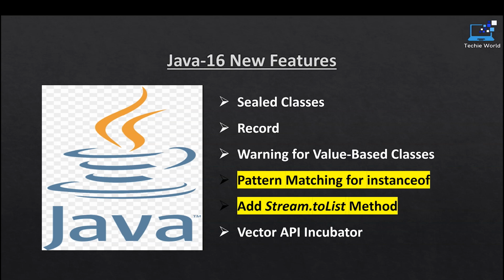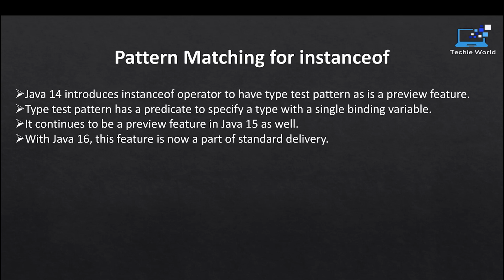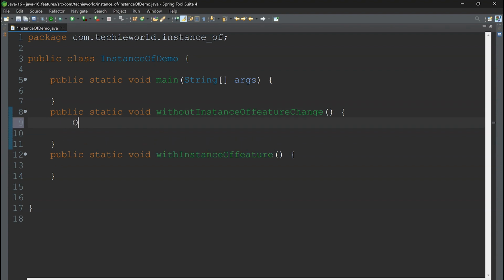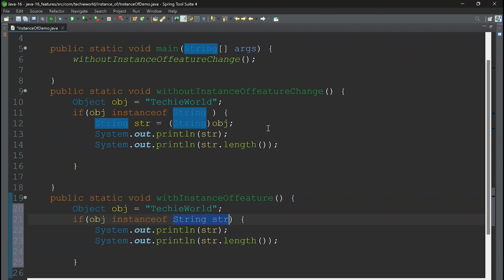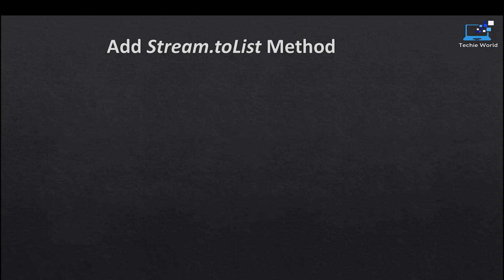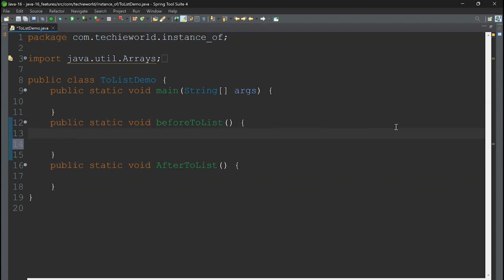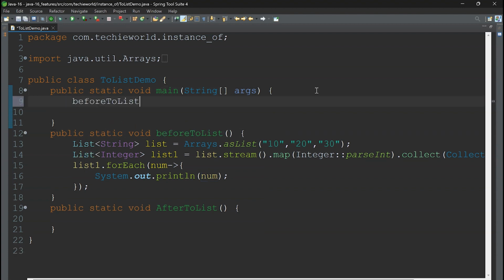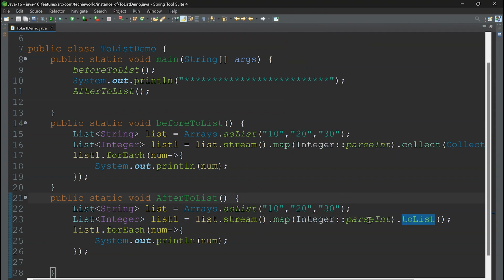Java 16 New Features: Mastering Stream.toList & Pattern Matching of instanceof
Hi Everyone
Welcome to TechieWorld.
Join us in this comprehensive Java programming tutorial where we explore two powerful new features introduced in Java 16. We'll delve into the Stream.toList method, which simplifies list creation from streams, and pattern matching of instanceof, a game-changer for type checking and casting. Learn how to leverage these features to write cleaner, more efficient Java code. Whether you're an experienced developer or just starting your coding journey, this video will equip you with valuable skills. Stay ahead in the world of Java development with this must-watch tutorial!

Let's continue our journey of mastering Java and advancing our coding skills together!